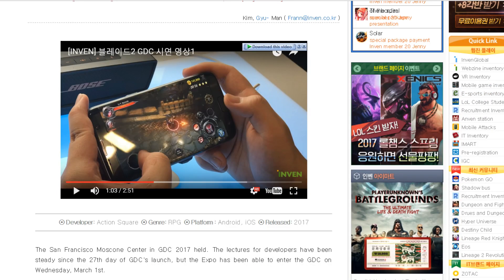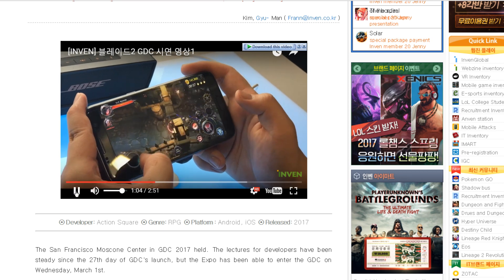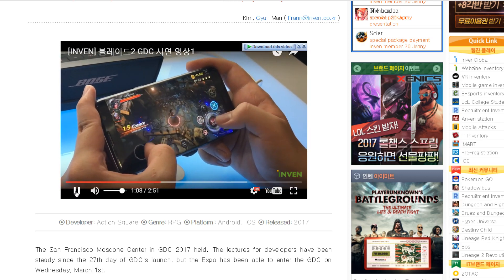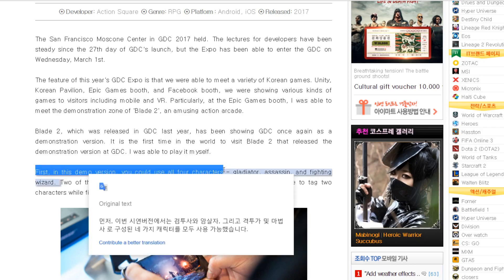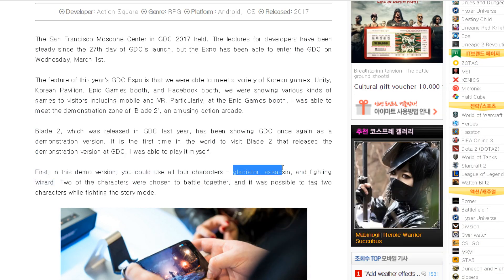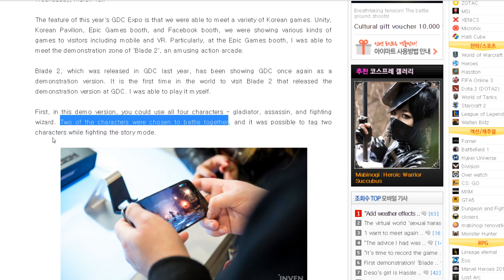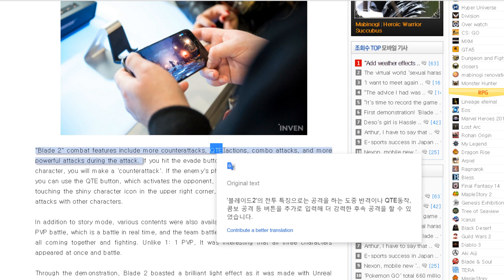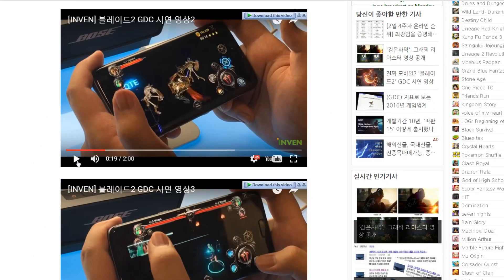Blade 2 GamePlay in GDC & More Info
- 4 Classes ( Gladiator, Assassin, and Fighting/Monk Wizard )
- Can use 2 Character to enter story mode ( can Tag/Swap )
- 1 vs 1
- QTE Mode when Monster Hp Below ( 3 - 40% )
- Test with Galaxy S7 Edge